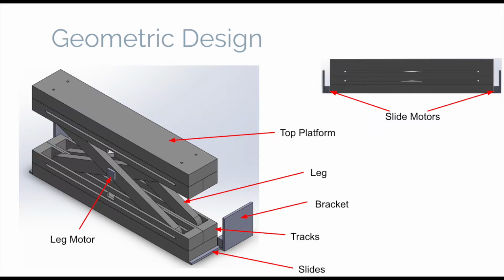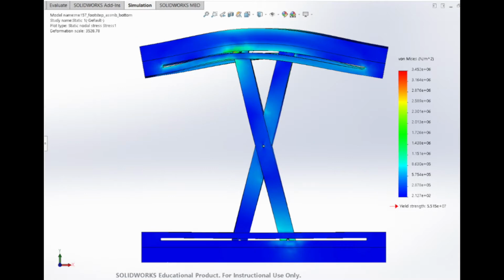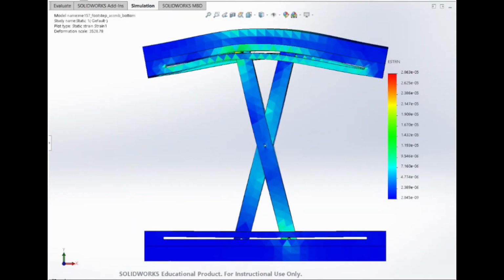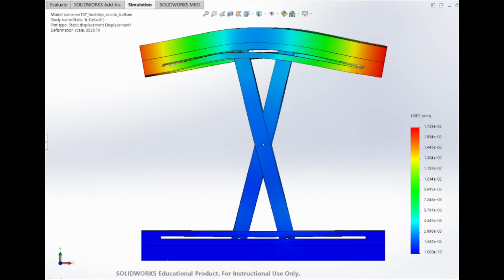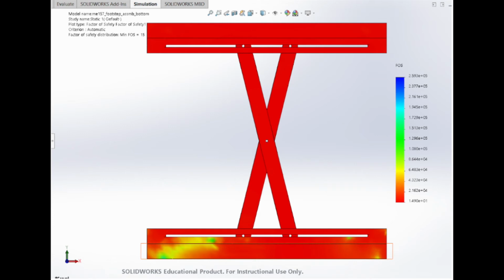ME 157 Design Project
Automated Foldable Footstep